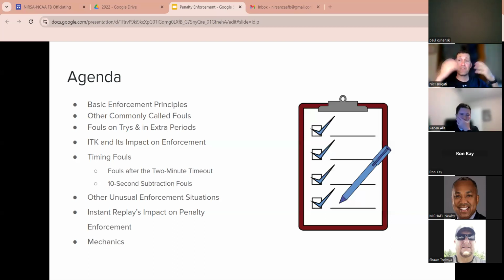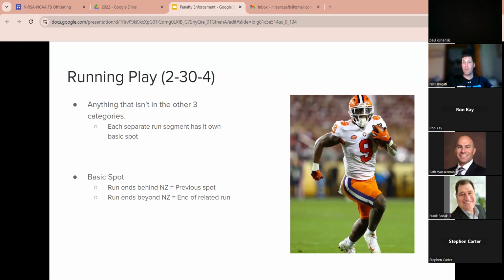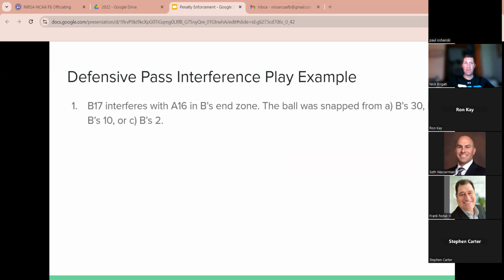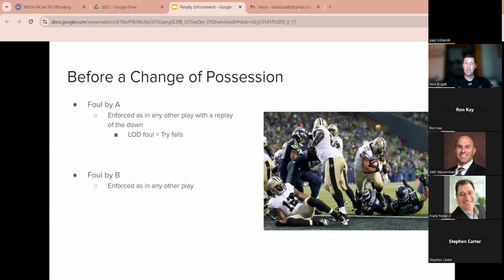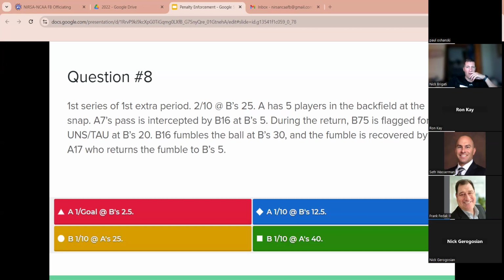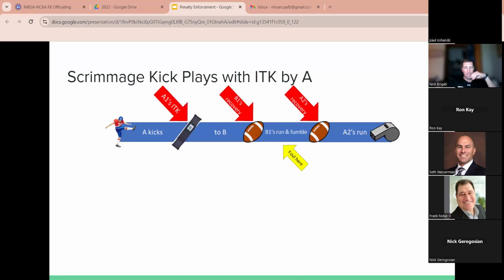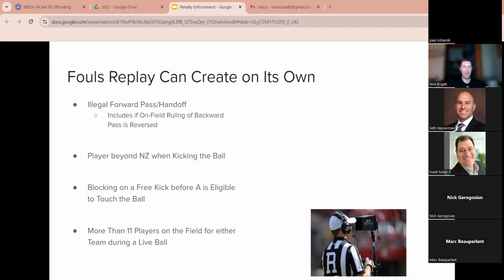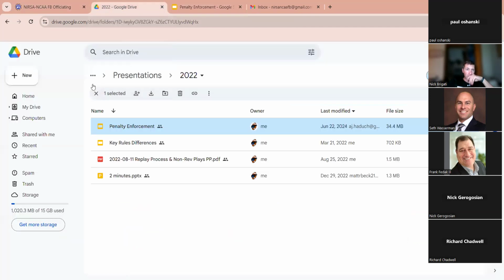Penalty Enforcement (8/12/24)